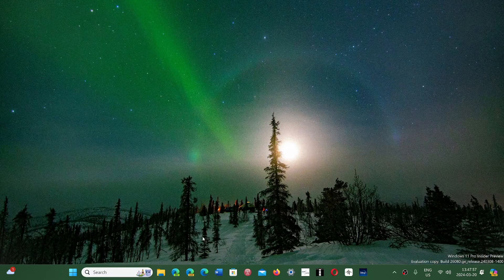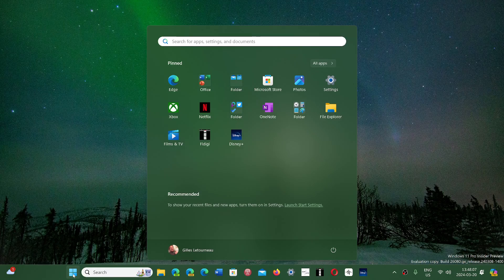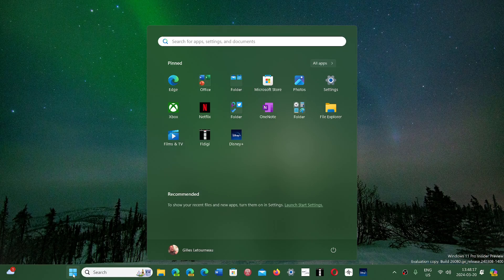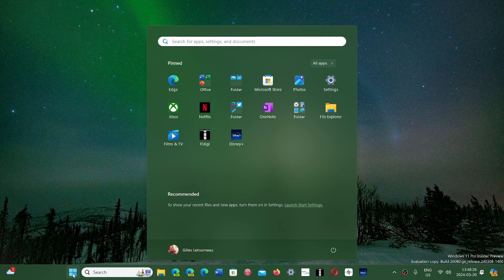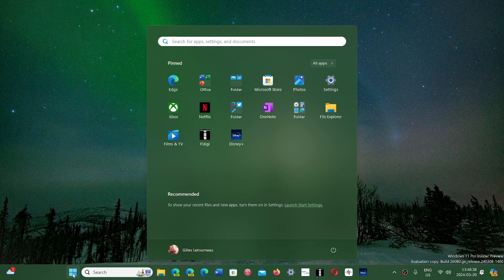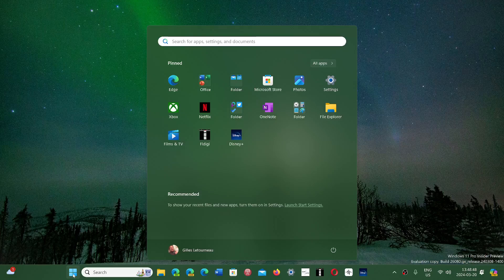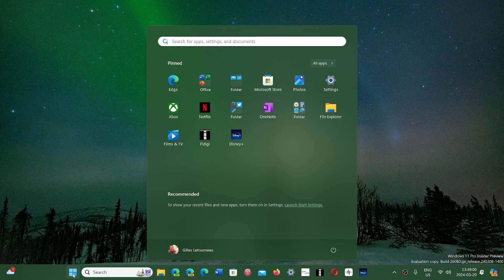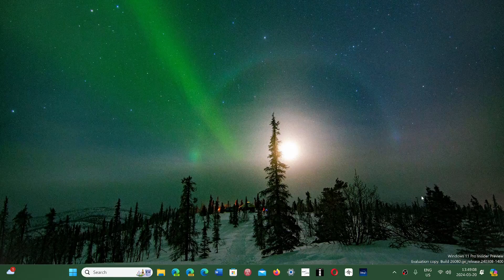Windows Fun Facts Why no Windows 9 and jump to Windows 10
Interesting story of compatibility with Windows 95 and 98